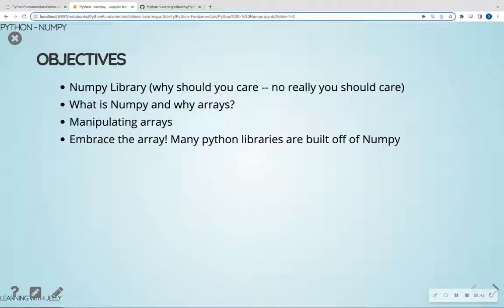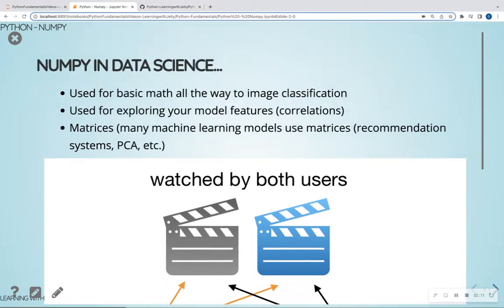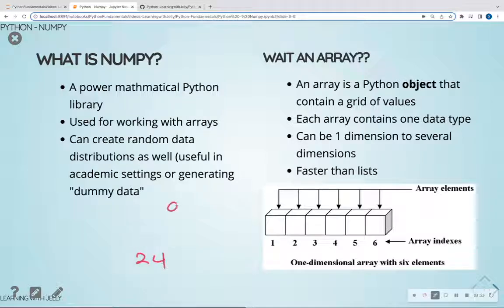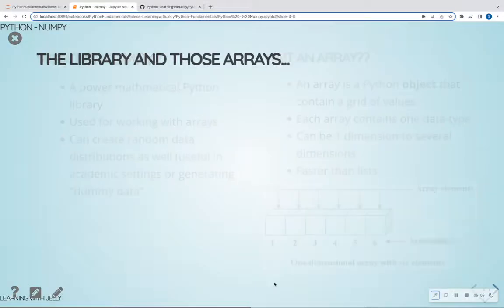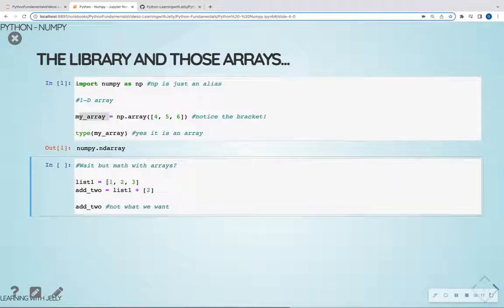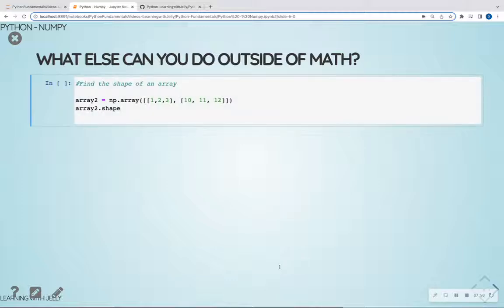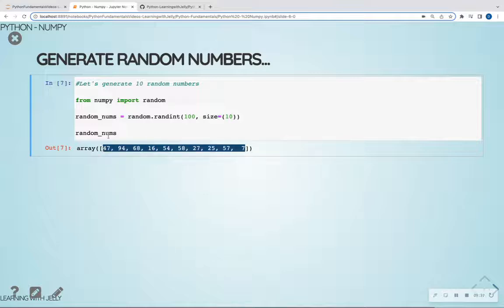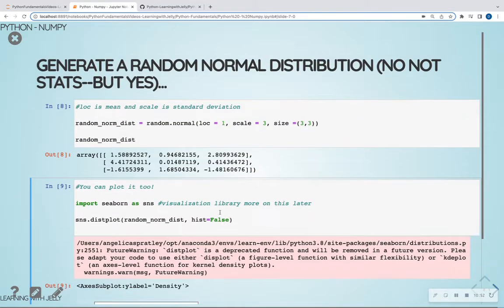The Numpy Library in Python - Python Fundamentals for Beginners (Lesson 5)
Hi all,
Numpy is a fundamental Python Library for data analytics and data science.  It is known as numeric python and creates the nice array objects for us